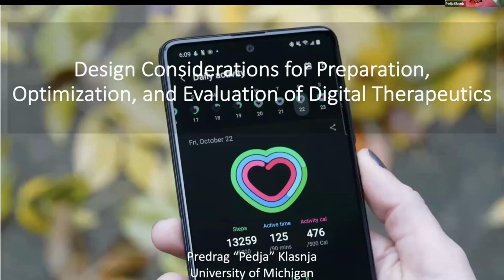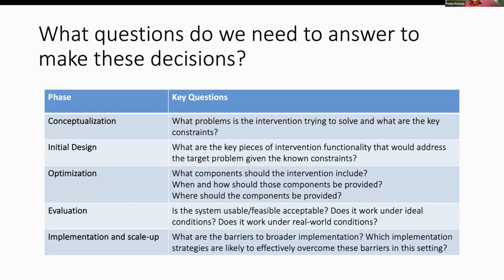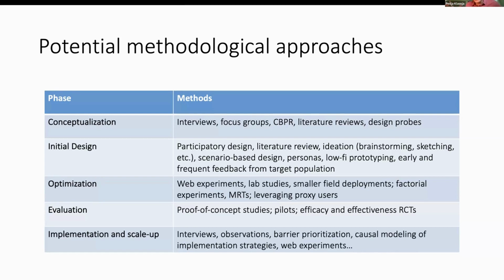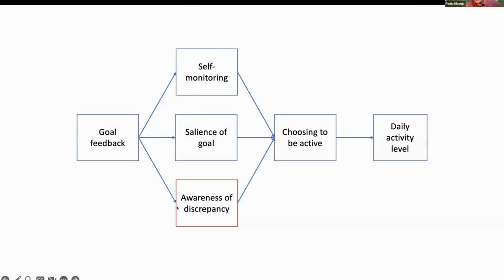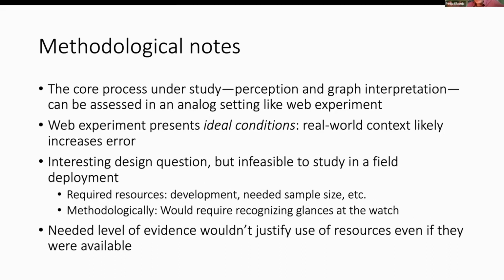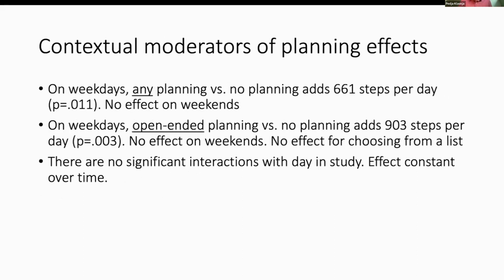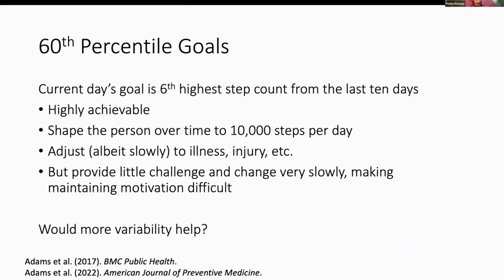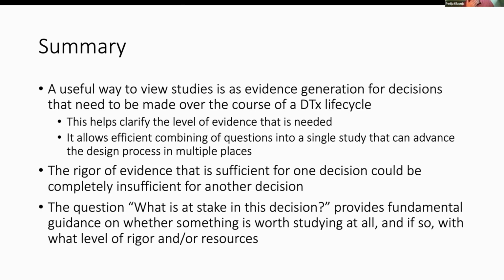mHTI 2023: Design Considerations for Preparation, Optimization, & Evaluation of Digital Therapeutics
Presenter: Dr. Pedja Klasnja (University of Michigan)